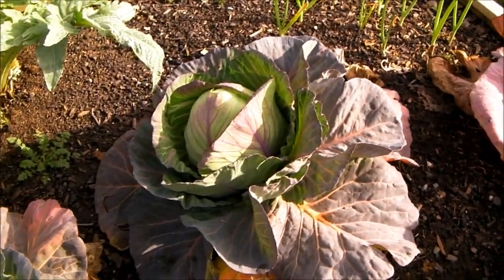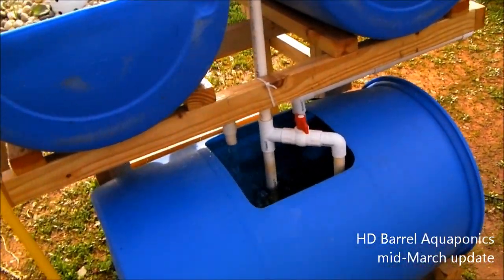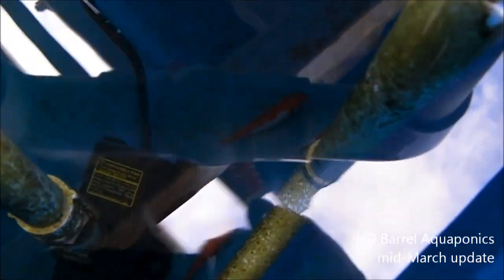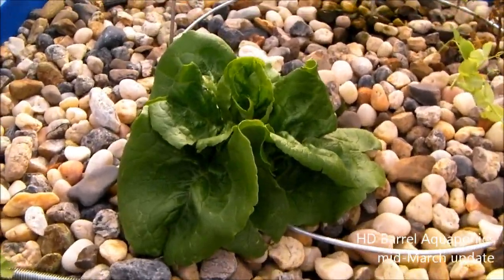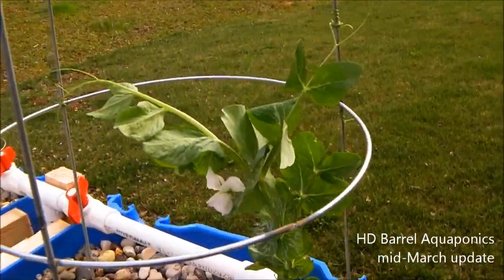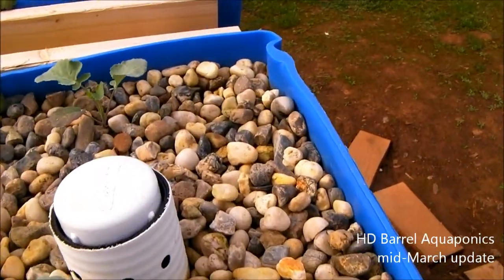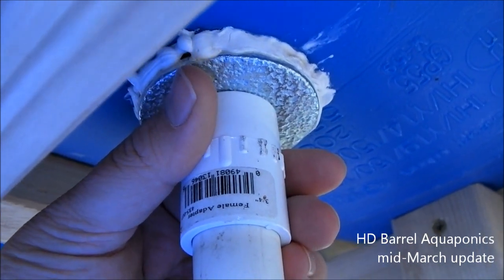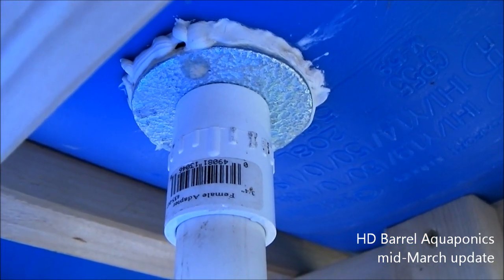HD Barrel Aquaponics - mid-March update, rain lowered my ph - organic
Spring is almost here and I wanted to give you guys an update before the real growing starts.